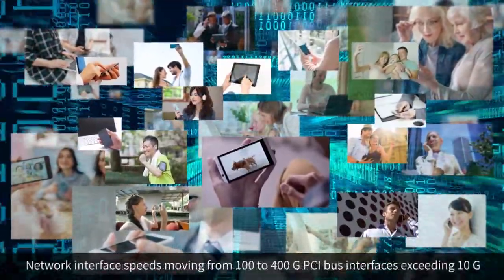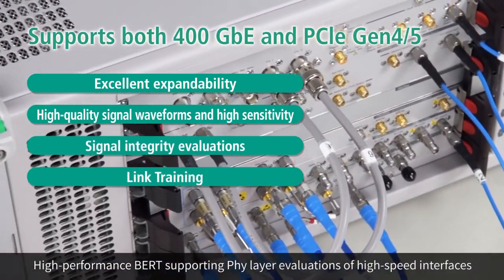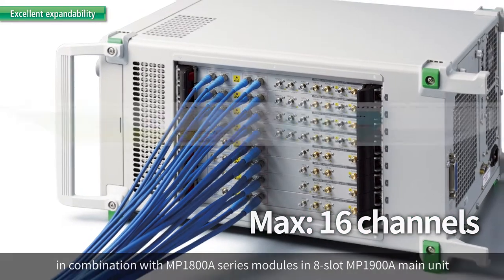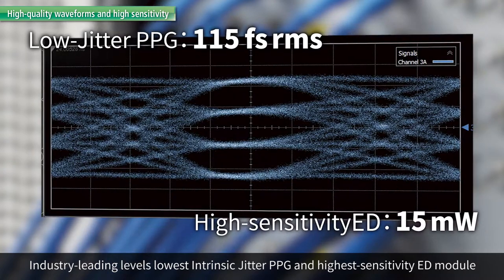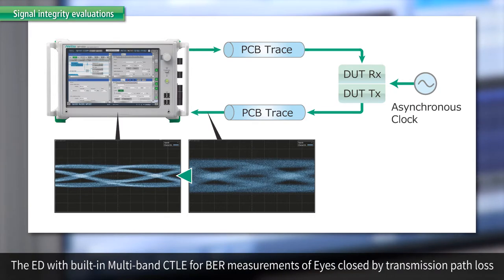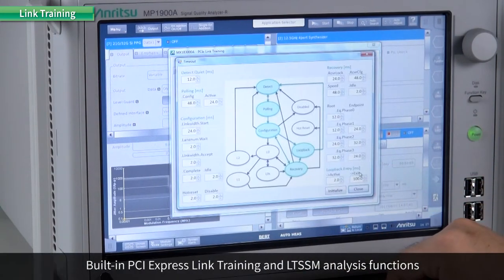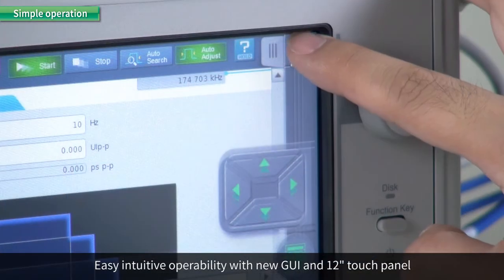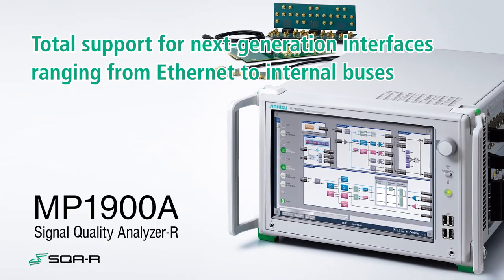PCIe/USB/Thunderbolt Test Solutions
The Signal Quality Analyzer-R MP1900A series is a high-performance BERT with excellent expandability for supporting Physical layer evaluations. One unit can be used to evaluate both next-generation network and high speed bus interfaces.